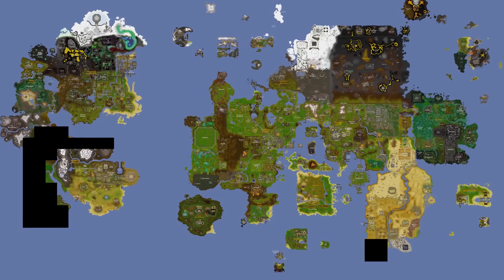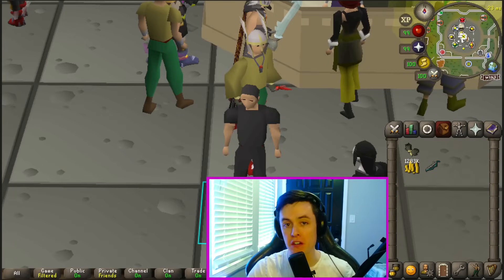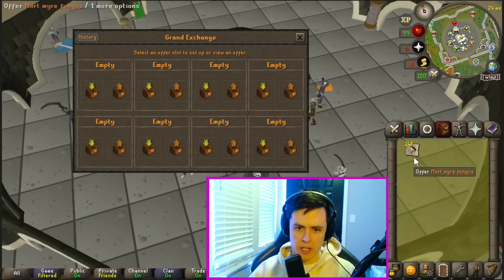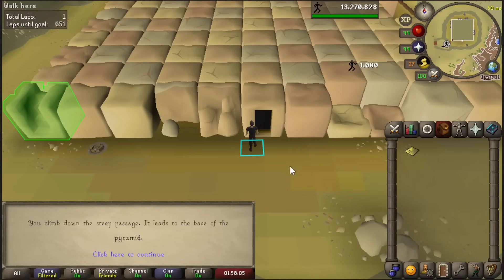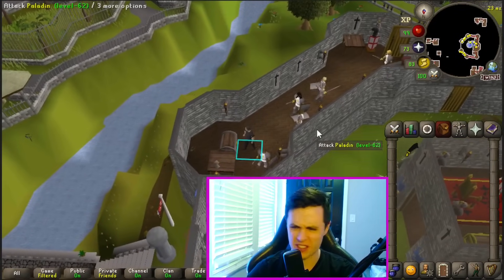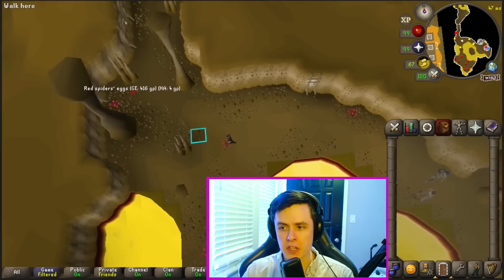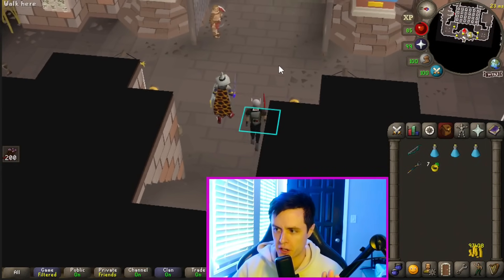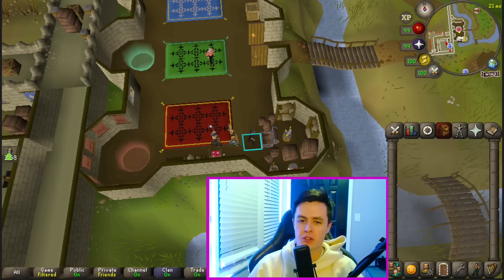Every Region In Runescape From Scratch [OSRS]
In today's OSRS Video I will be putting to rest the age old question "what is runescape's best region. And what better way to do so, than by doing a from scratch challenge.

I will be starting in every one of OSRS's regions with 0 gp and using my in game knowledge, and each area's best money makers to come up with as much gp as possible in one hour. I will be using a maxed account so that all money makers will be available (and I don't have any other accounts). And the ge will be available so we can actually do this challenge right, and not behave like an ironman account.

All regional boundaries are taken from last league trailblazers boundaries. Yes i know some are not Achkchully in that area. But sure comment it anyways.

Some thoughts after I finished doing this for 13 hours, well... more than 13 hours because i had to stop and film stuff. I would do a ton of stuff way differently. But overall I would much rather go for the big drops and leave empty handed, than grind out super boring money makers the whole time.

Chapters:
00:01 Introduction
00:49 Wilderness
04:49 Elf Land
07:39 Morytania
10:12 Misthalin
12:44 Desert
15:08 Asgarnia
17:33 Kandarin
19:40 Fremennik
21:49 Karamja
24:45 Kourend
27:05 Varlamore